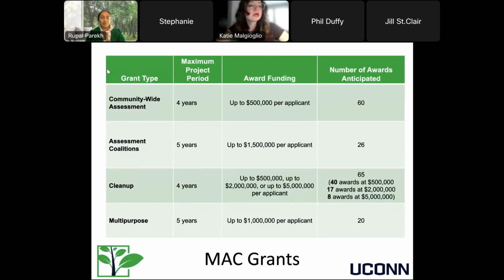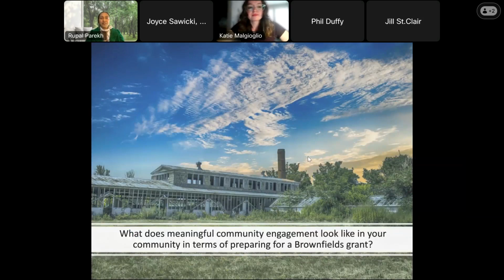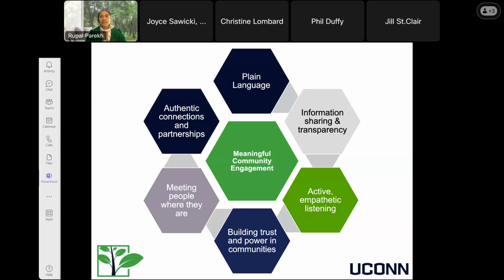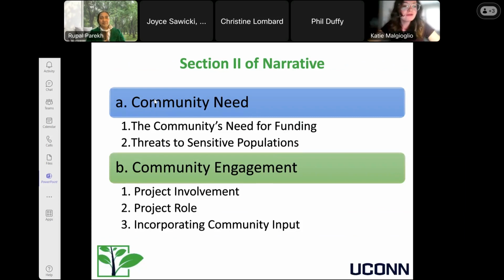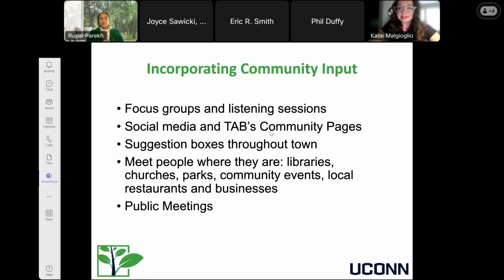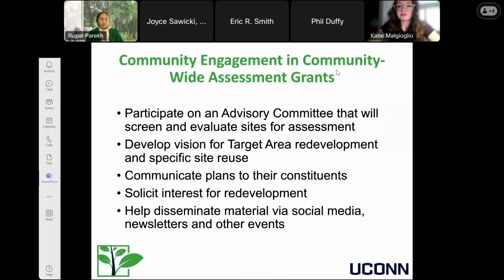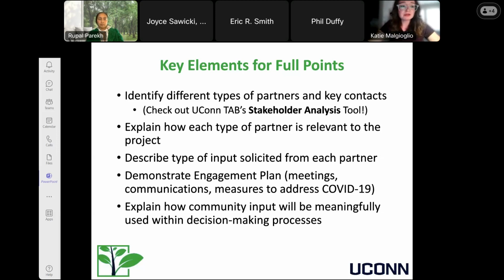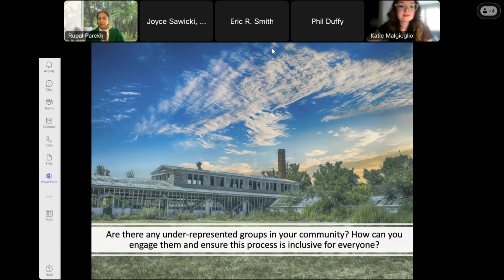Community Engagement & MAC Grants (UConn TAB)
Originally presented on September 20, 2023